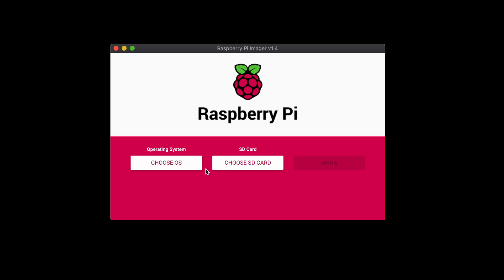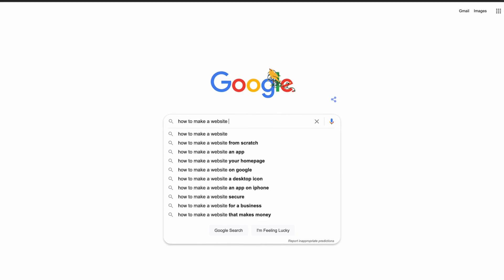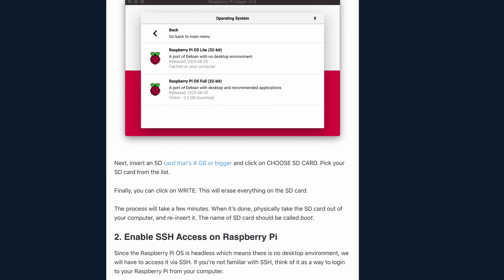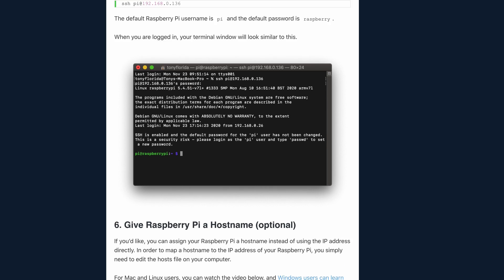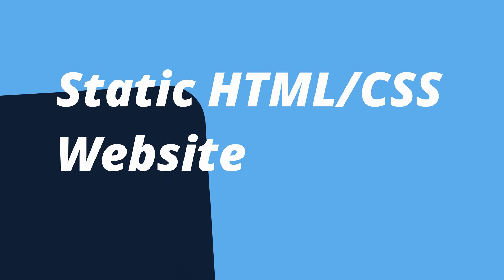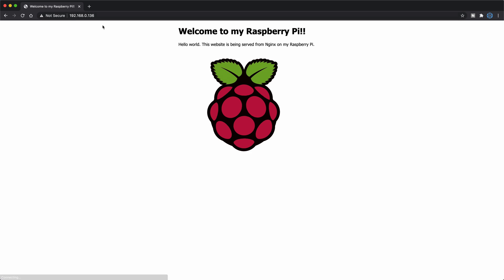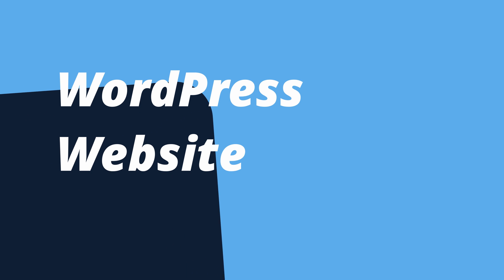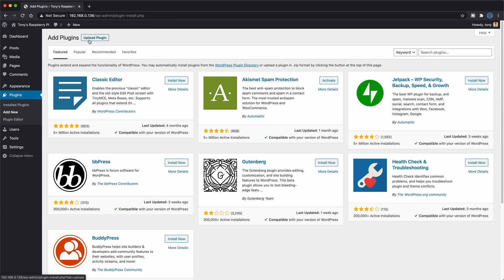How to Host a Website on your Raspberry Pi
Discover the numerous options you have to host website on your Raspberry Pi including a basic static HTML/CSS website, a dynamic PHP website, a Python website with Django, and more.